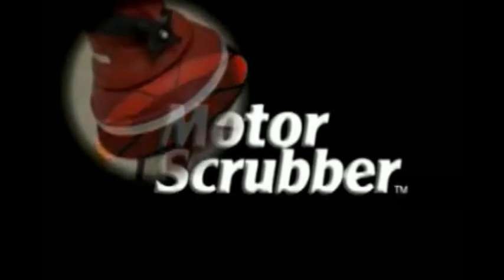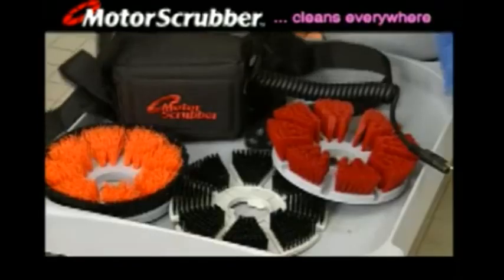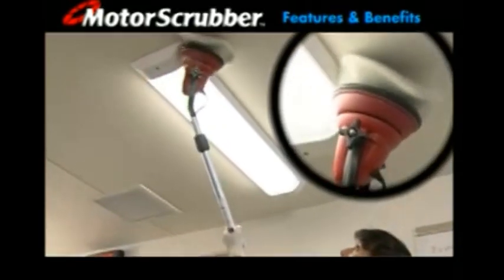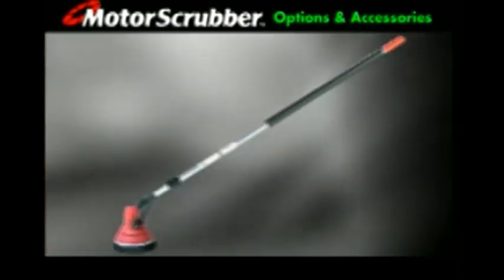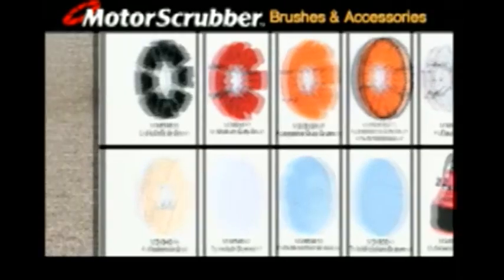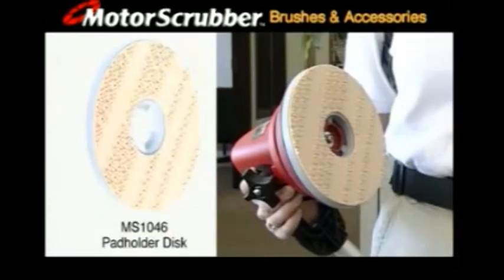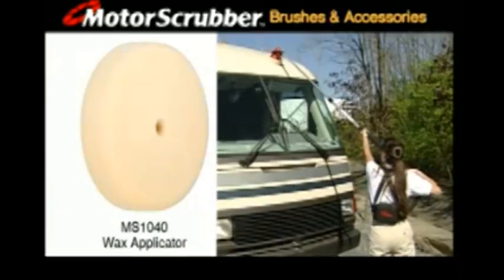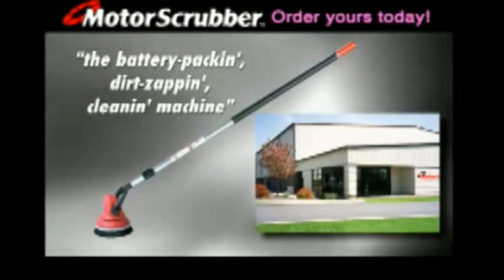Automatic Scrubbing Portable Lightweight Powerful Cleaning Machine - Motor Scrubber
MotorScrubber is a powerful lightweight, 12-Volt battery powered power brush for reliable, safe use on floors, walls, painted surfaces, boats, RVs, or any hard to reach area.